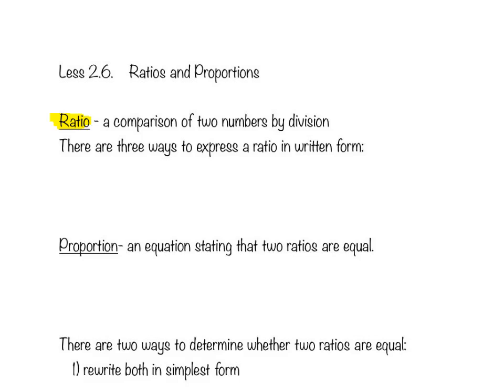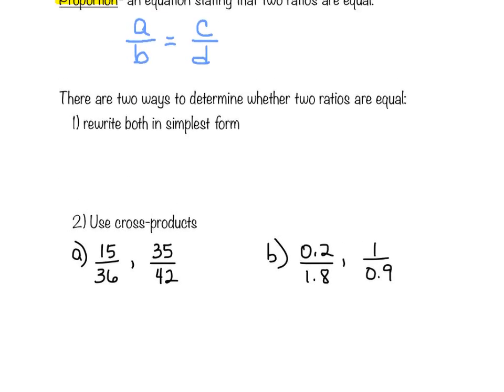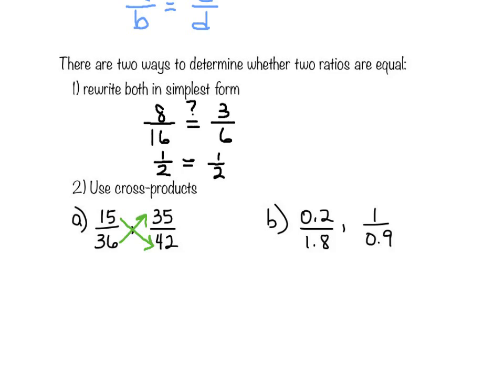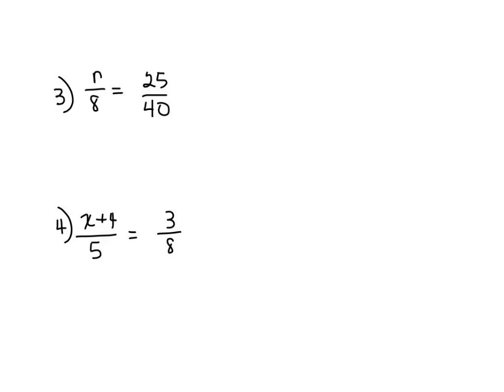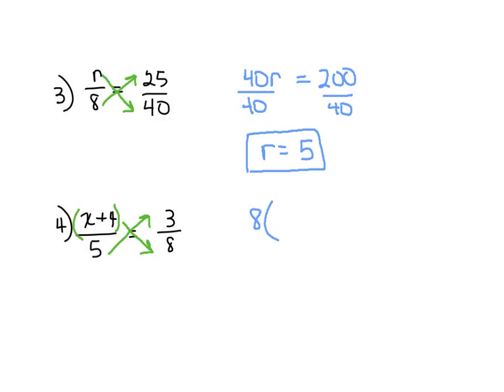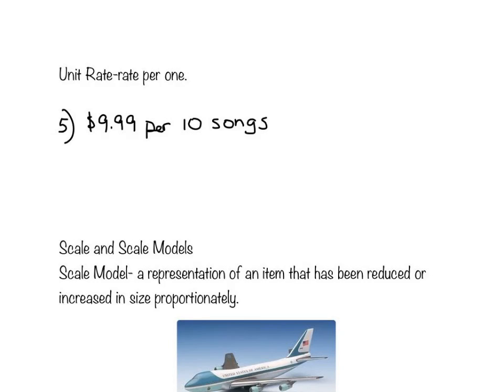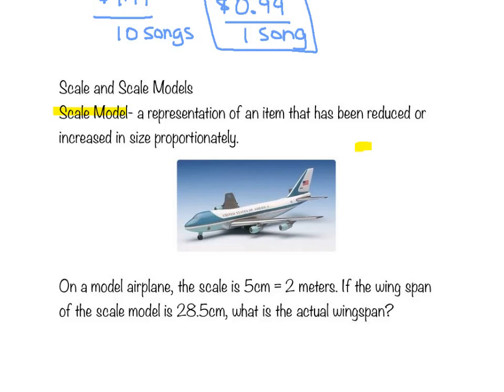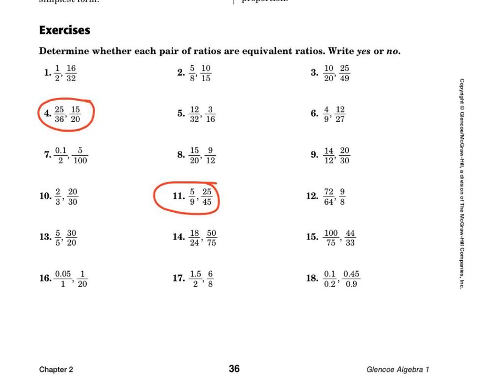Ratios and Proportions (Less 2.6)